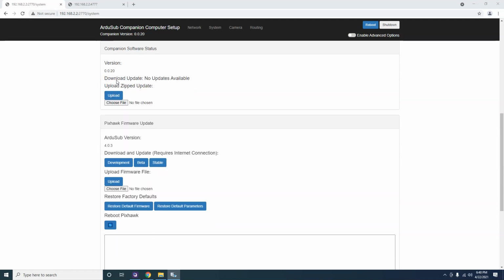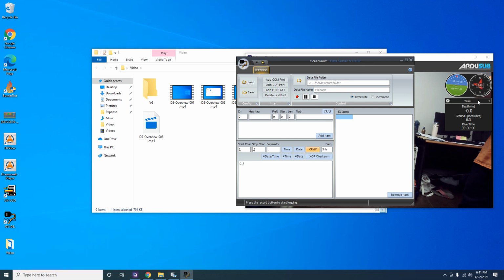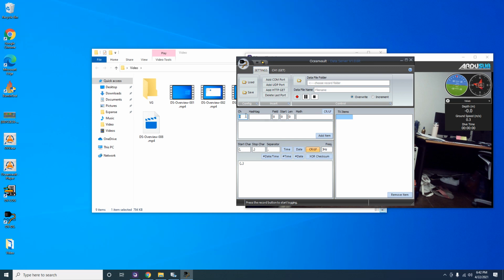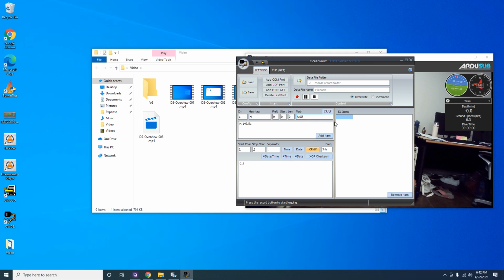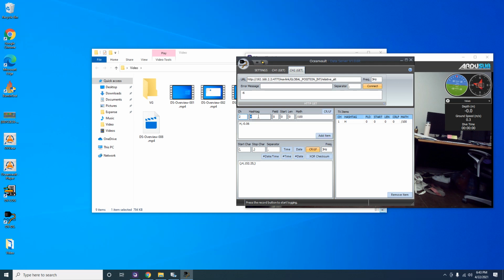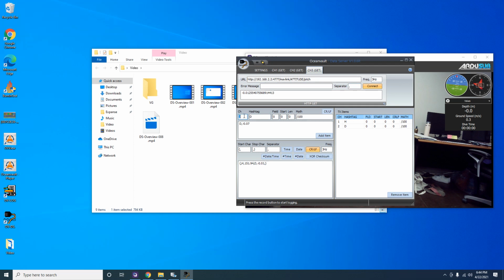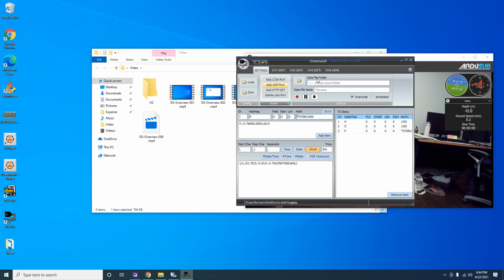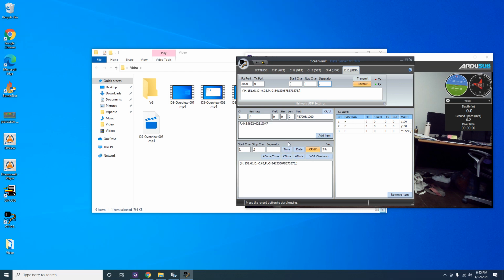How to access BlueROV2 data with Oceanvault - Data Server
Demonstration of how to get the values from the BlueROV2 ROV and transmit to UDP port using Oceanvault - Data Server.